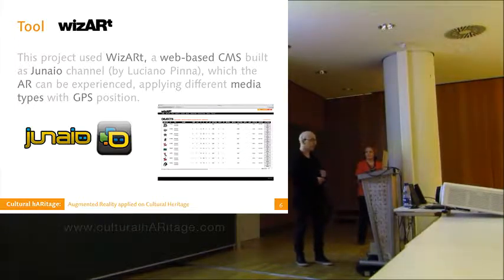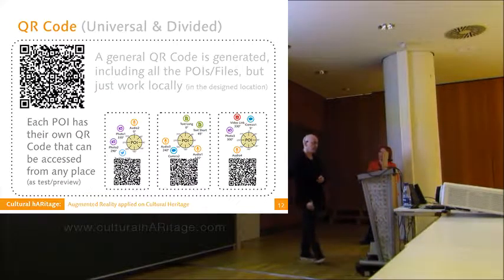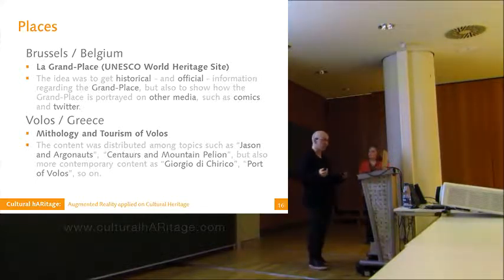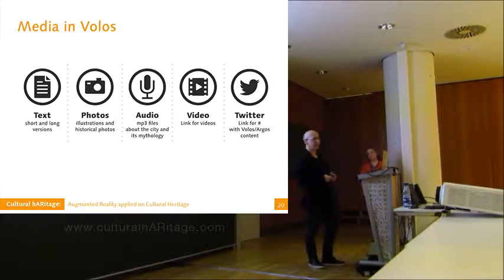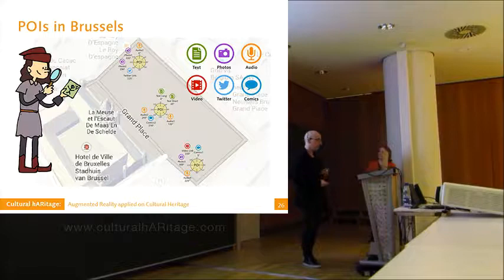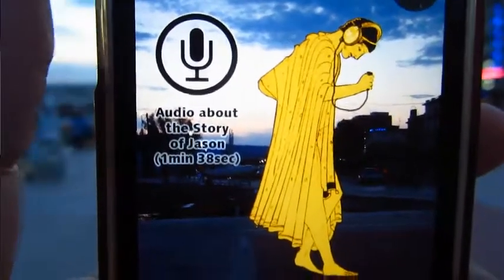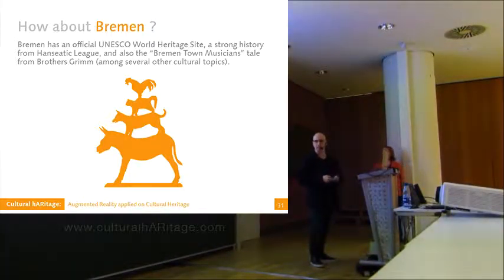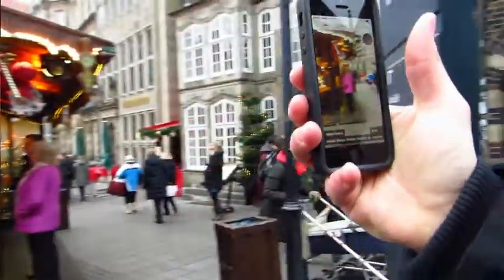🎓 EuroVR 2014 - Cultural hARitage: Augmented Reality applied on Cultural Heritage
Paper presented at EuroVR 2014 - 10th December 2014 - Bremen, Germany.

by Joatan Preis Dutra & Ivana Raquel Ebel

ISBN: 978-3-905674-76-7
DOI: 10.2312/eurovr.20141349